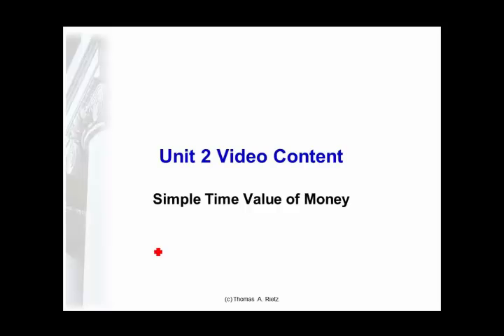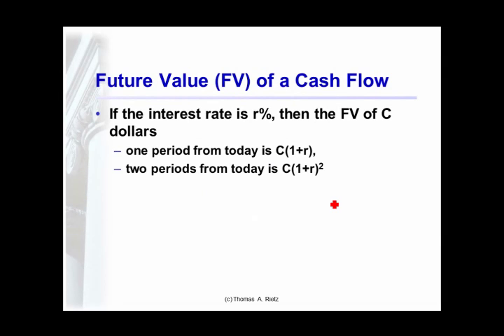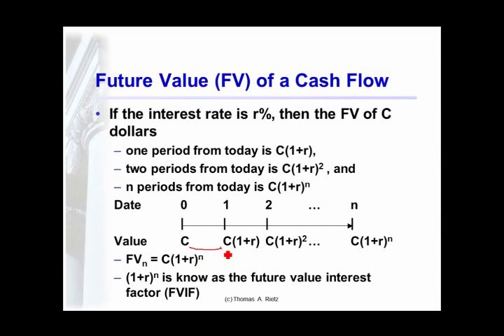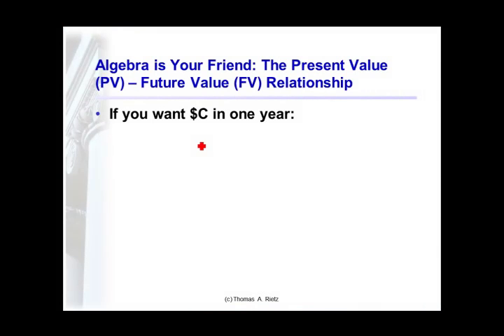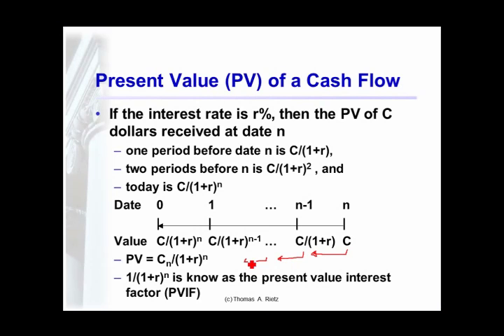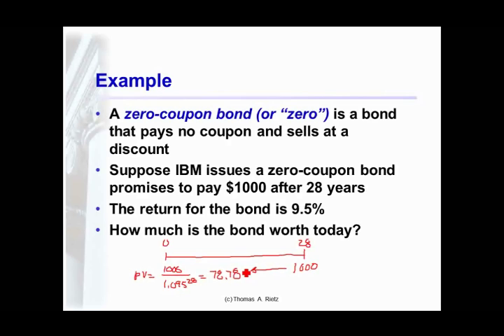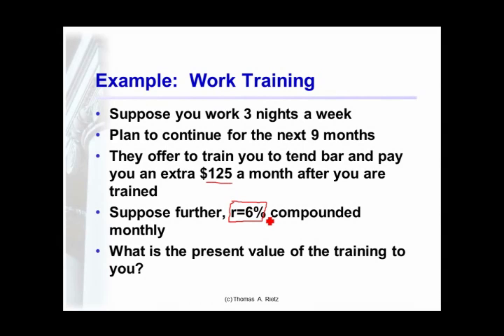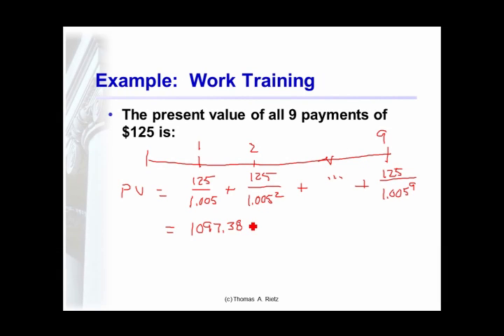Simple Time Value of Money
MBA:8180 Managerial Finance Time Value of Money Video